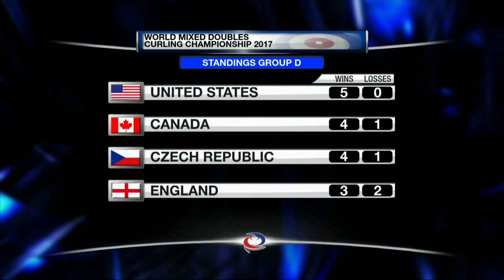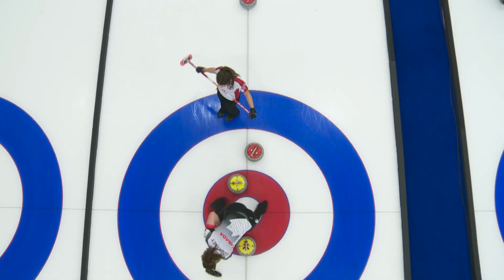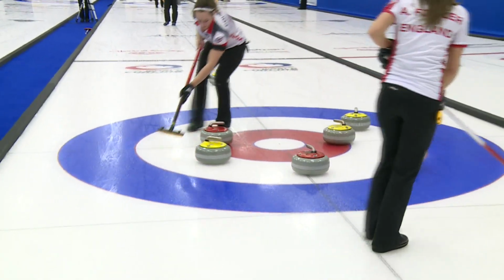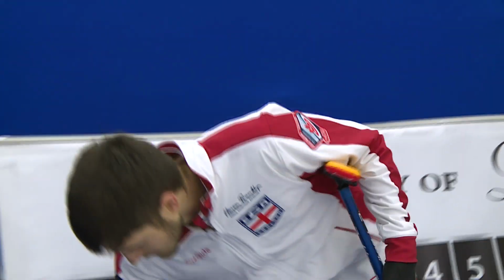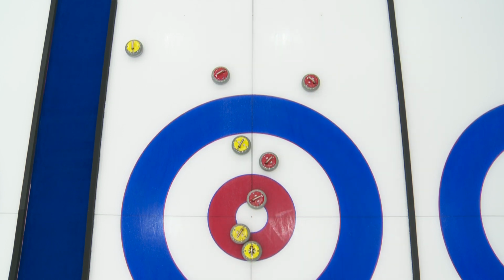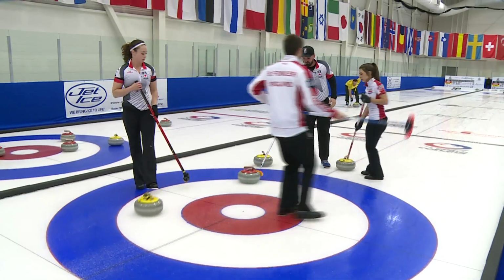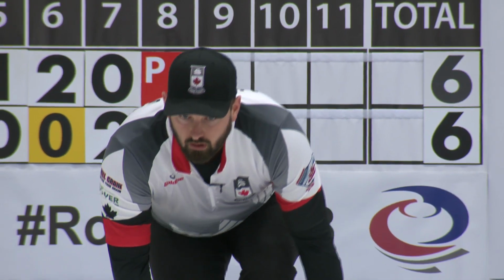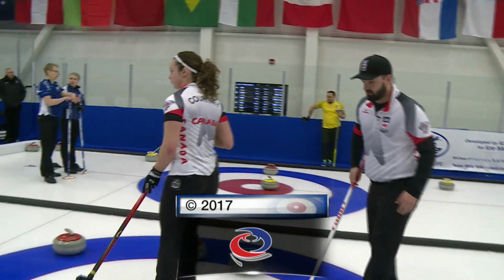England v Canada - Round-robin - World Mixed Doubles Curling Championship 2017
CURLING: World Mixed Doubles Curling Championship 2017, Lethbridge, Alberta, Canada

The Round-robin game featuring England v Canada

Due to broadcast partner rights agreements this live stream is unavailable in Canada. for more information.

Further information about the event can be found on the official event

The World Curling Federation aims to have curling seen by more people in more places than ever before by producing high-quality and engaging media content.